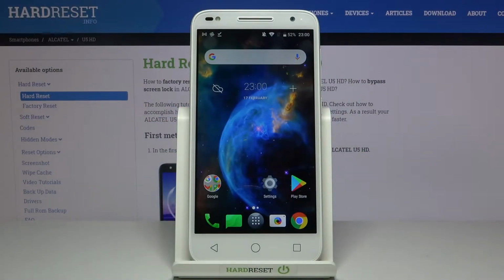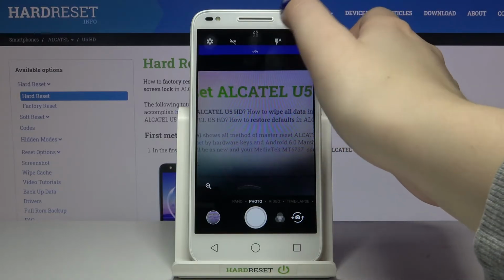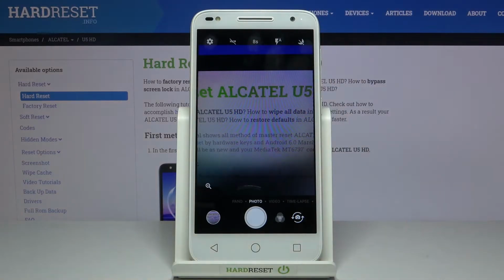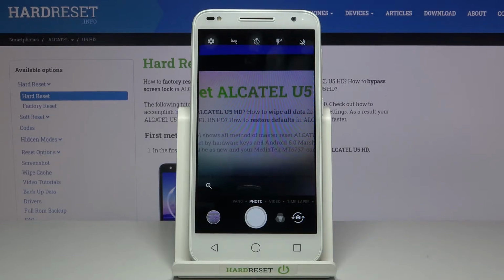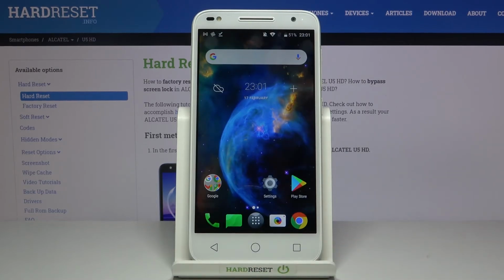How to Reset Camera Settings in Alcatel U5 HD - Restore Camera Preferences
Find out more about resetting camera settings on Alcatel U5 HD:
Greetings to All. Watch our movie and learn how to reset camera preferences in Alcatel U5 HD. The following instructions will guide you through accessing camera settings and restoring them to default. If you want to know more about your Alcatel U5 HD, visit our YouTube channel.

How to reset the camera to default on Alcatel U5 HD? How to reset the camera settings on Alcatel U5 HD? How to restore camera preferences on Alcatel U5 HD?